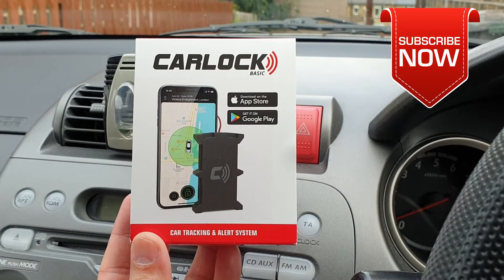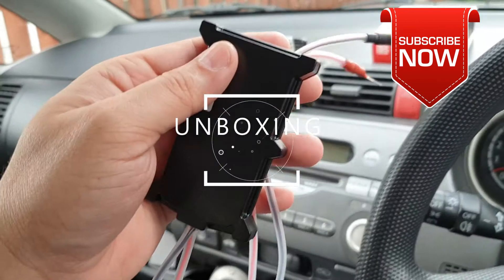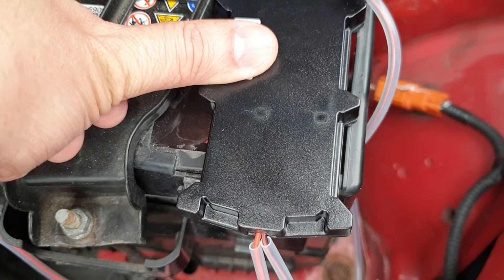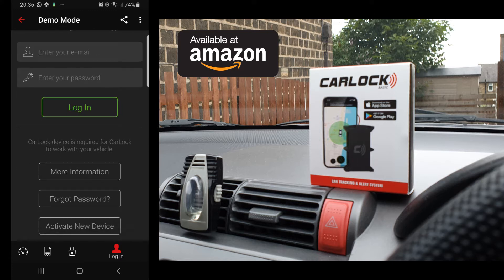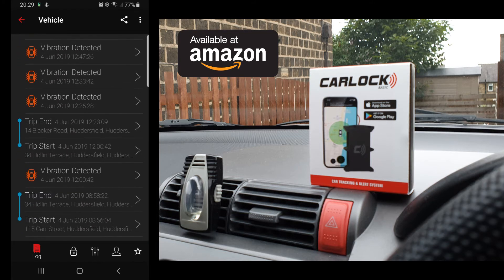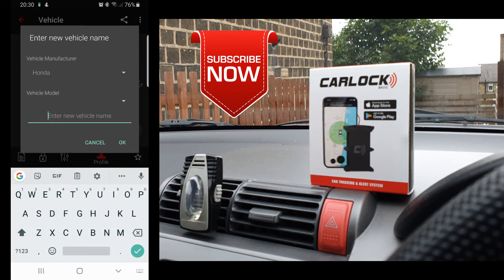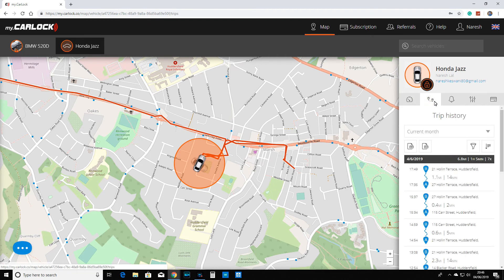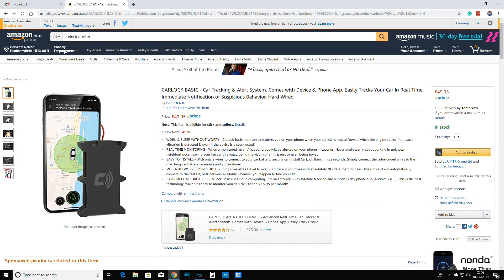CARLOCK BASIC ( BATTERY WIRED ) GPS Tracker !! Unboxing / Setup / Demo & Review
WORK & SLEEP WITHOUT WORRY - Carlock Basic monitors and alerts you on your phone when your vehicle is moved/towed, when the engine starts, if unusual vibration is detected & even if the device is disconnected!

REAL TIME MONITORING - When a monitored "event" happens, you will be alerted on your phone in seconds. Never again worry about parking in unknown neighborhoods, leaving your keys with a valet, being the victim of a hit & run, or even being towed!

EASY TO INSTALL - With only 2 wires to connect to your car battery, anyone can install CarLock Basic in just seconds. Simply connect the color-coded wires to the matching car battery terminals and you're done!

MULTI-NETWORK SIM INCLUDED - Enjoy stress-free travel to over 70 different countries with absolutely NO data roaming fees! The sim card will automatically connect to the fastest, best network available wherever you happen to find yourself!

EXTREMELY AFFORDABLE - CarLock Basic uses cloud computing, internet storage, GPS satellite tracking and a modern day phone app (Andoid & iOS). This is the best technology available today to monitor your vehicle - for only £5.95 per month!